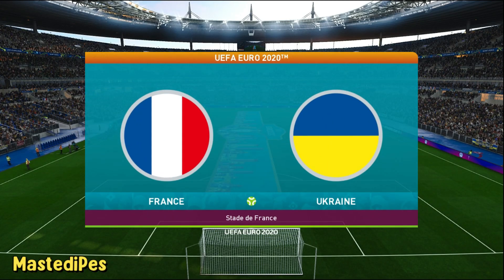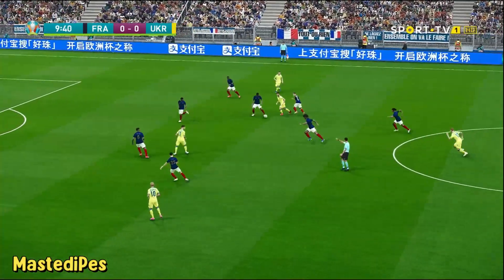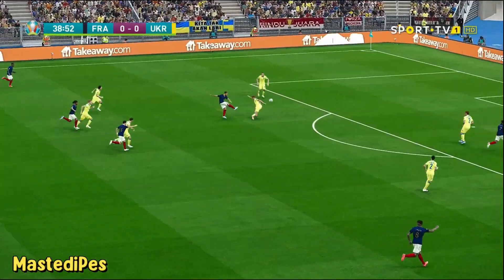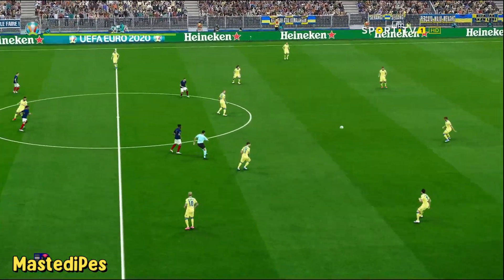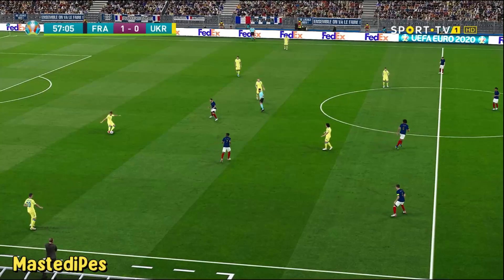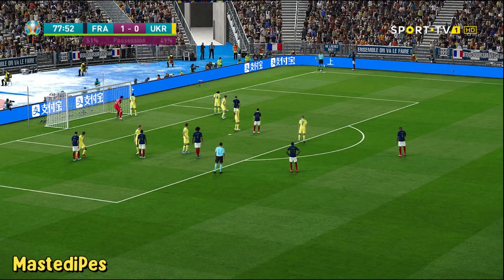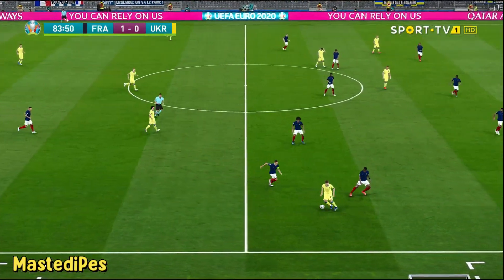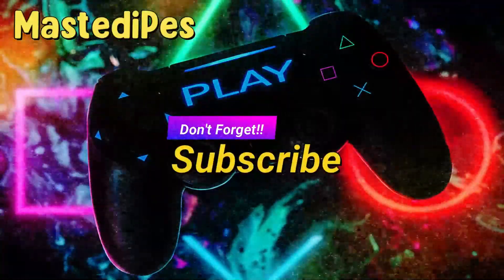🔴FRANCE U-21 vs UKRAINE U-21 LIVE | QUARTER FINAL EURO U-21 CHAMPIONSHIP 2023 ⚽ FOOTBALL GAMEPLAY HD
Terimakasih ya salam PES 😁😁😁🙏🙏🙏

France vs Ukraine Quarter Final UEFA EURO U-21 Championship 2023 , This match the prediction use pes 2021 gameplay with realistic atmosphere. Enjoy To Watch my predict in gameplay efootball pes 2021,  hopefully all of you can feel the atmosphere in the match EURO U-21, live streaming on youtube or espn

⚽🔴Francevs Italy LIVE Finals - UEFA EURO U-21 Championship 2023 22/06/2023 !!!